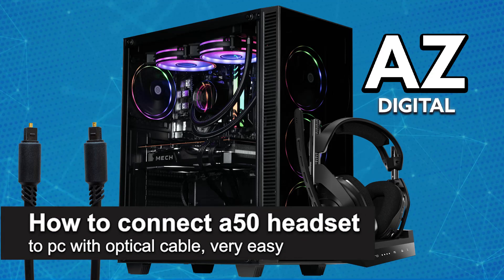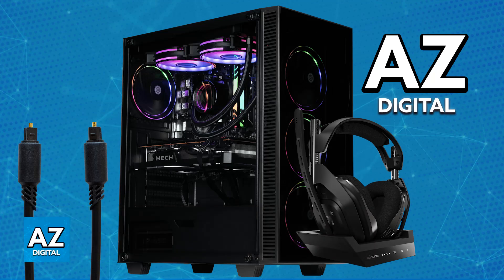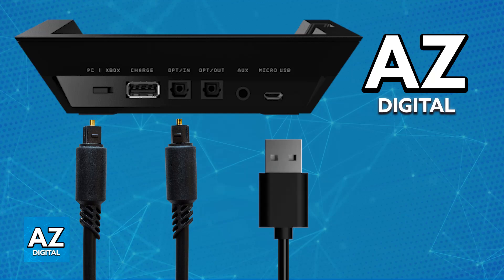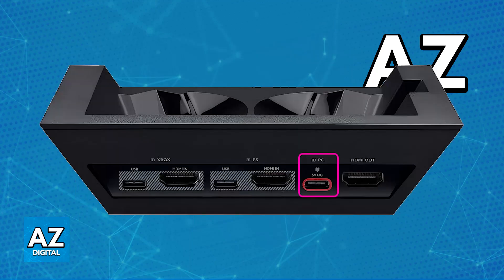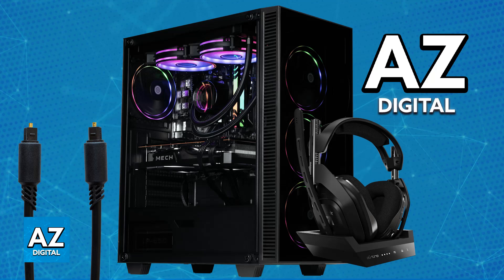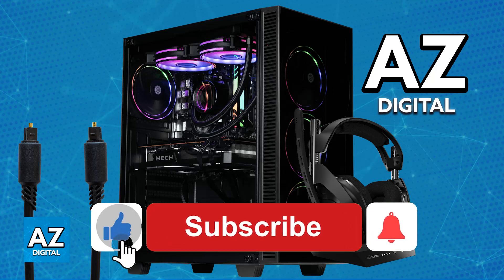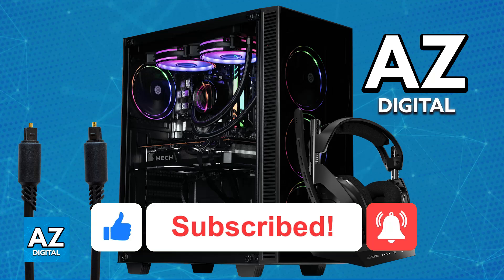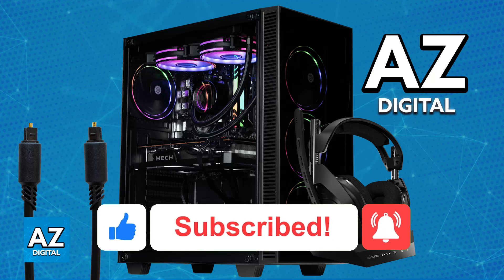How To Connect Astro A50 to PC with Optical Cable (2025) - Step by Step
In this video I will clear your doubts about how to connect astro a50 to pc with optical cable, and whether or not it is possible to do this.